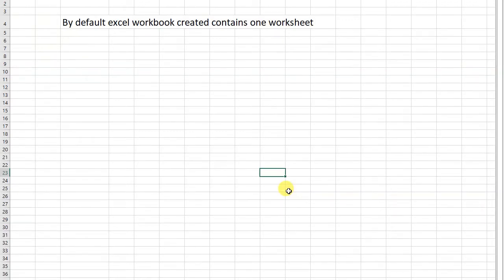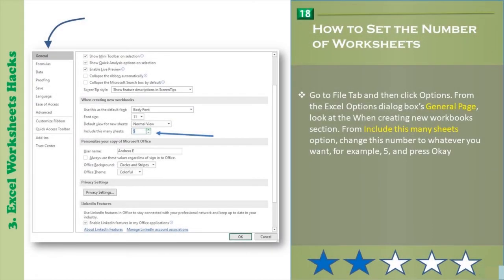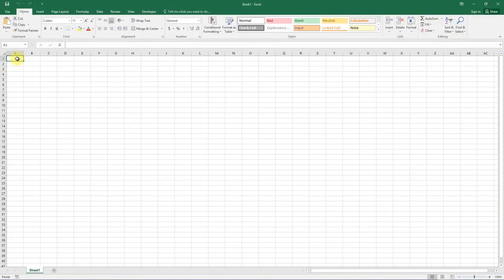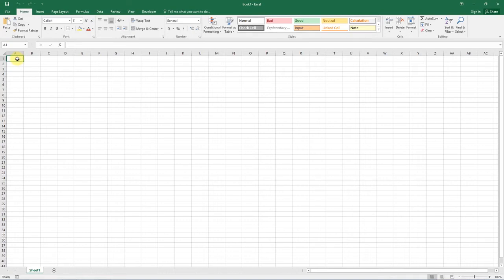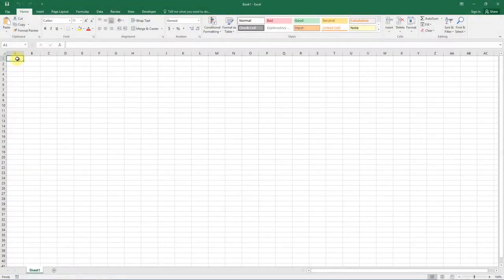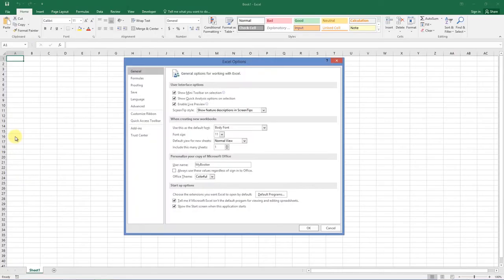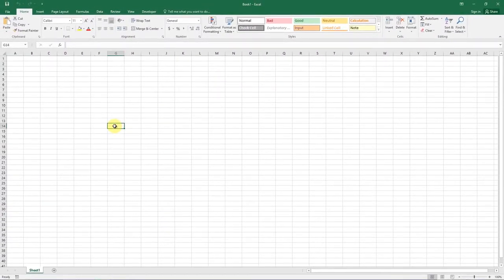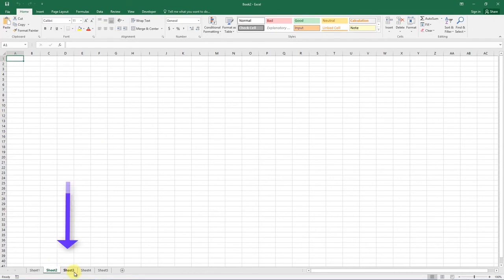Microsoft Excel |step by step tutorial | how-tohow-to set the number of worksheets in a new workbook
Microsoft Excel |step by step tutorial | how-to set the number of worksheets in a new workbook .By default excel create only one worksheet in a new workbook , in this video you will learn how to create more than a worksheet at the beginning of your workbook